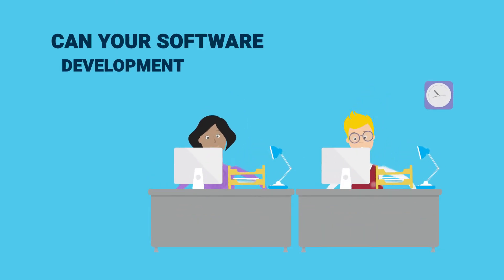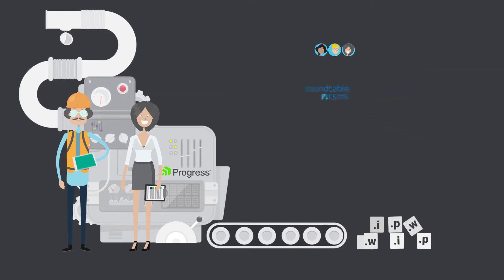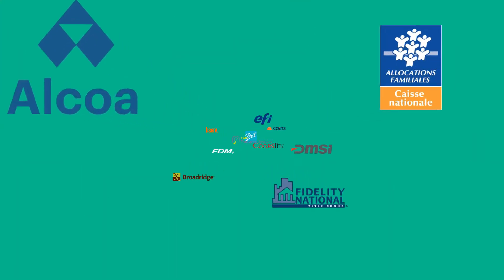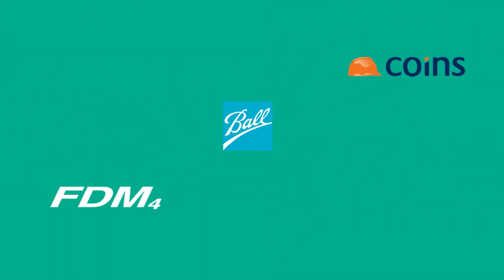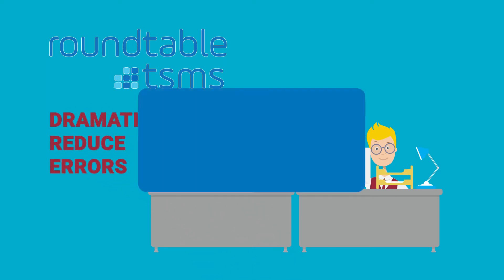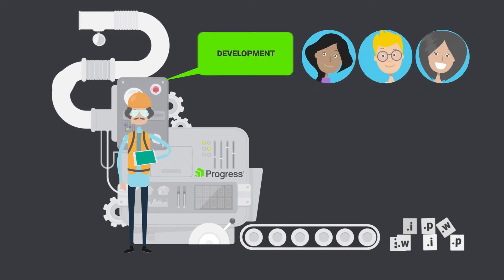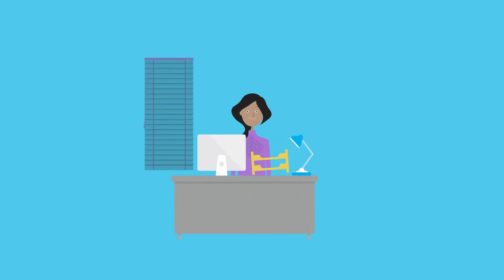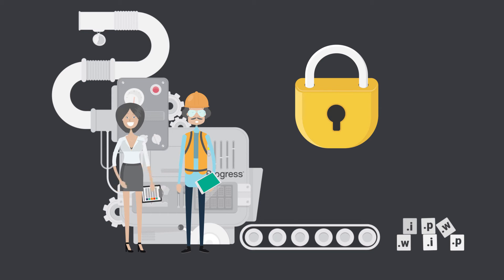What is Roundtable TSMS?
Can your software development team meet current demands?  Learn how our total software management solution can help dramatically reduce time-to-market, improve overall product quality, and ensure SOX (or similar) IT compliance.

For more information about Roundtable TSMS -- Software Configuration Management for Progress OpenEdge development